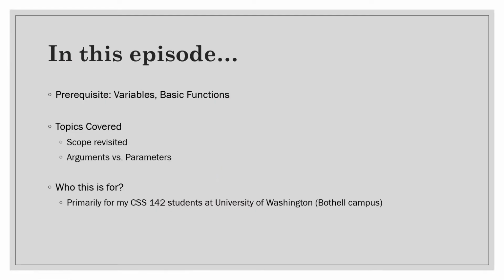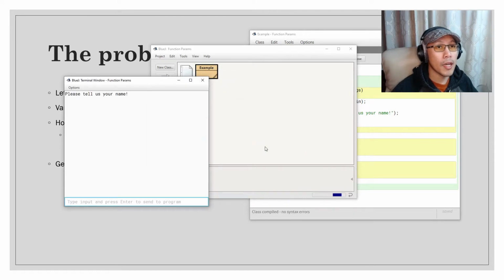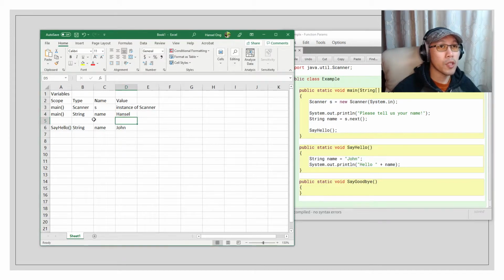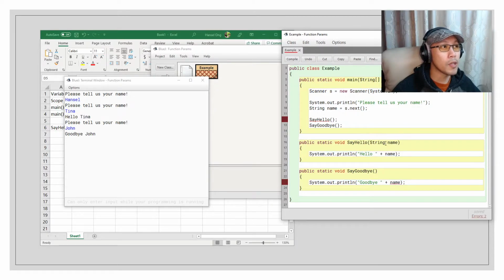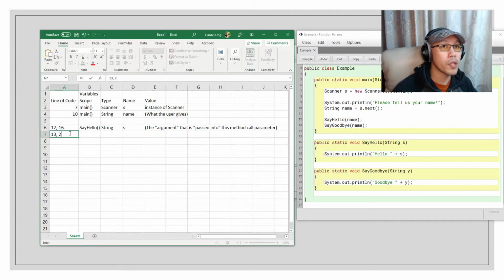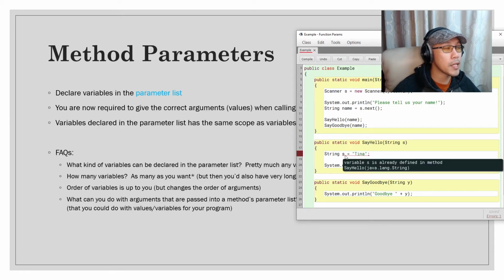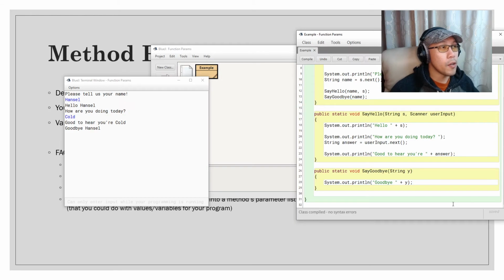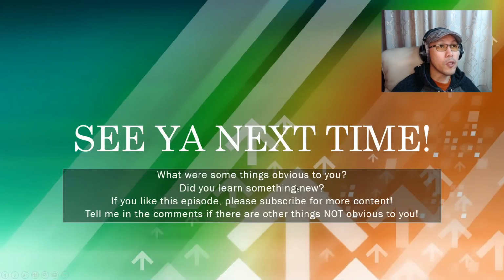It's Not Obvious Function Parameters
In this episode I'll cover the usage of parameters for Java functions (methods), and the relationship of arguments vs. parameters.

This is primarily intended for my CSS 142 students at the University of Washington (Bothell Campus) but it may also be useful to anyone new to Java programming.